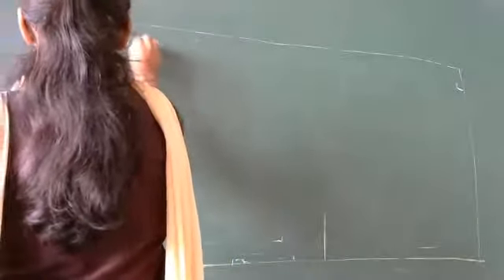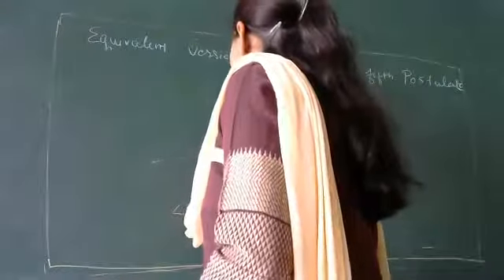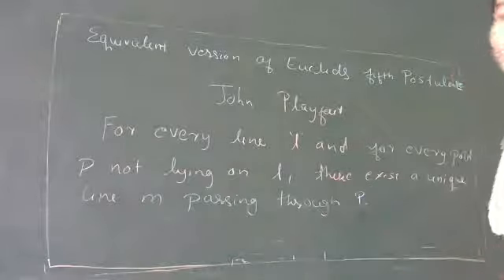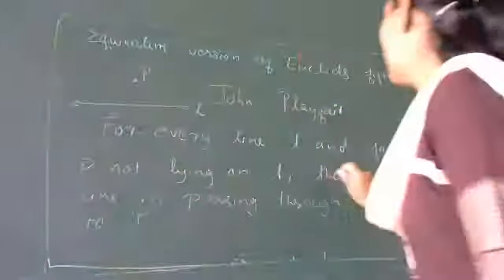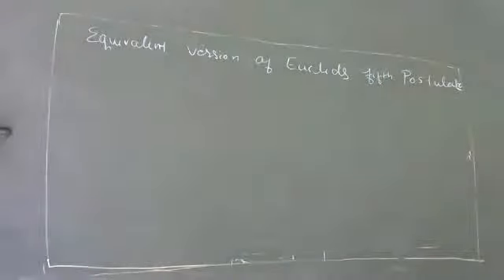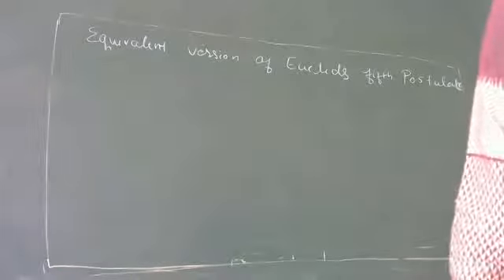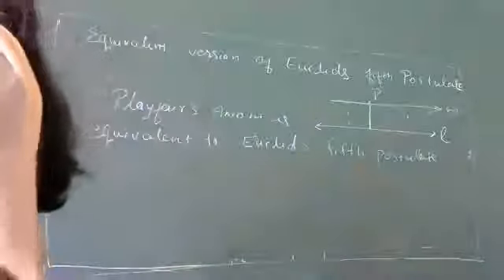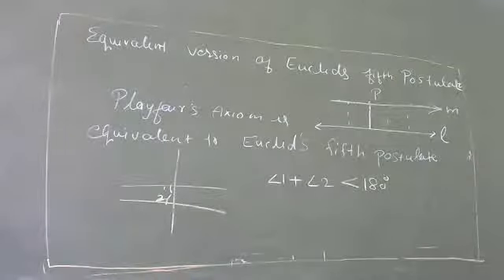Euclid Geometry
equivalent version of Euclid fifth postulate